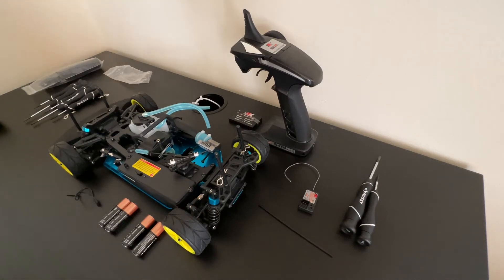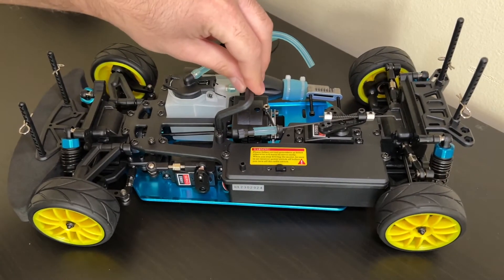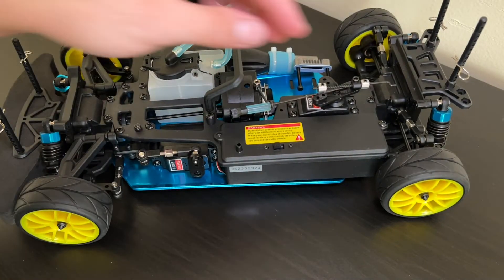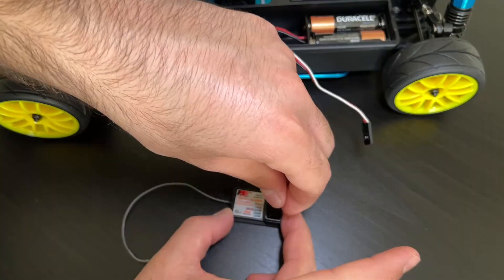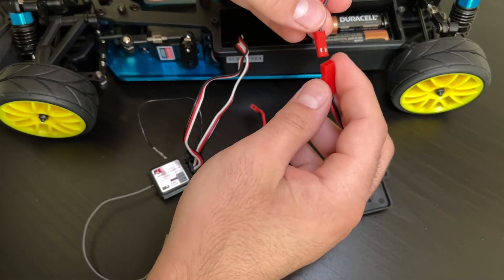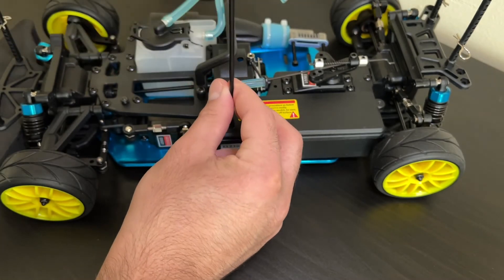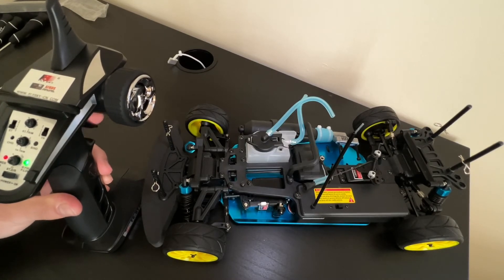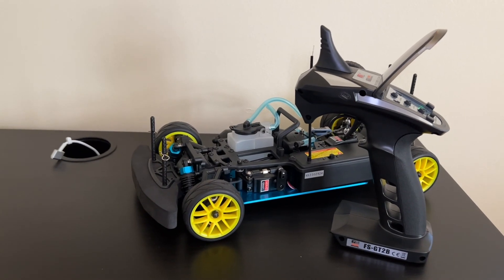Connecting RC Car Remote With Receiver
This video is a start of a new project series that will consist of several videos. In this particular video I pair my RC car remote with its receiver. In the next couple of videos I'm going to modify and finish building this car. Stay in tune so you don't miss out!